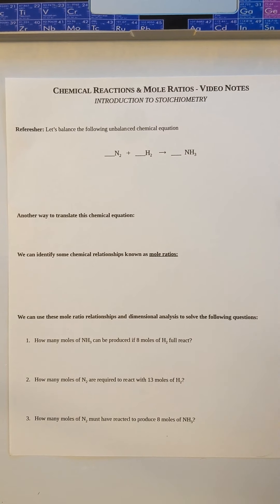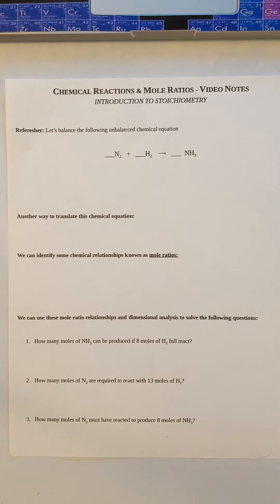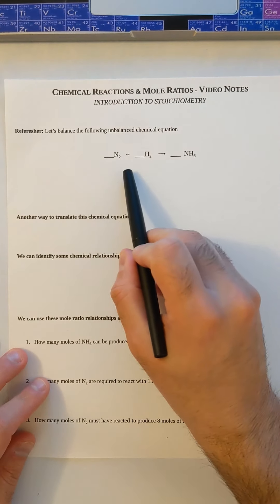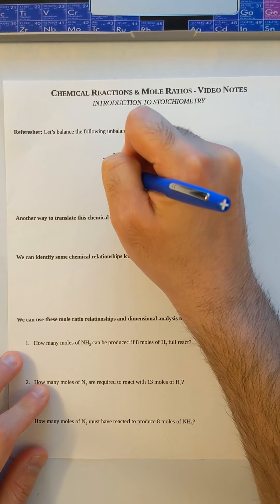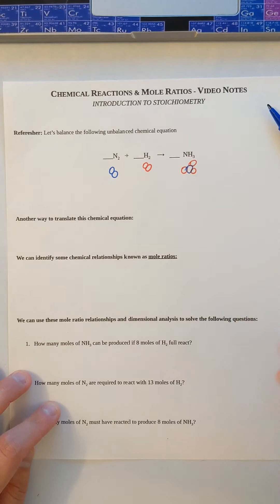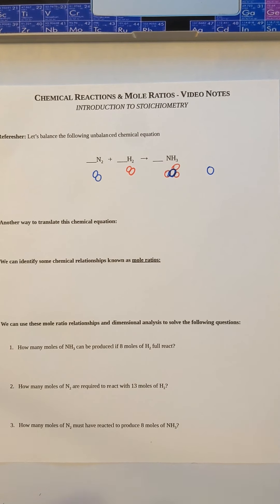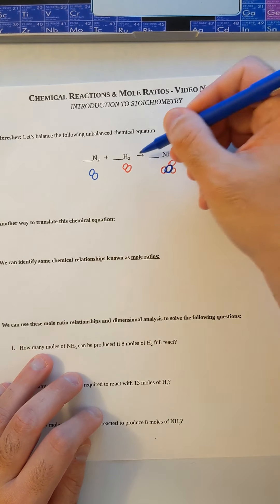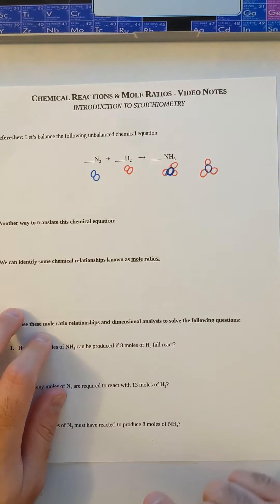Chemical Reactions & Mole Ratios - Video Notes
in this brief video I walk through a refresher on balancing chemical equations and then use the coefficients has mole ratios to calculate other chemical quantities; this is known as stoichiometry.